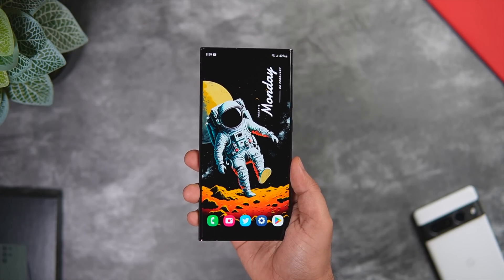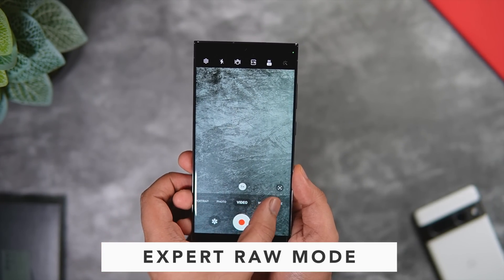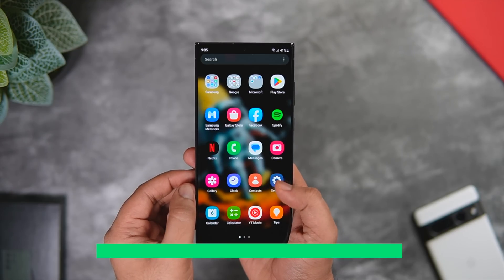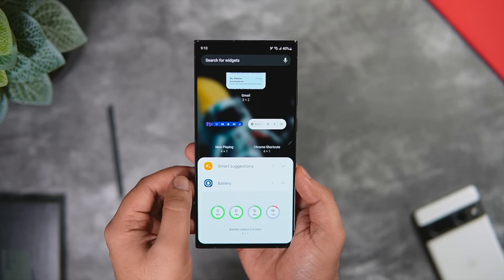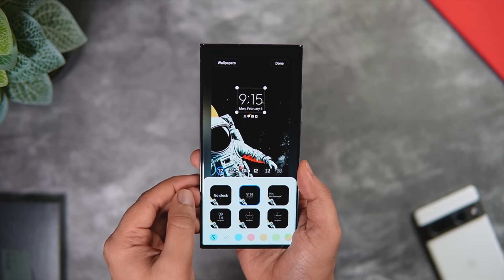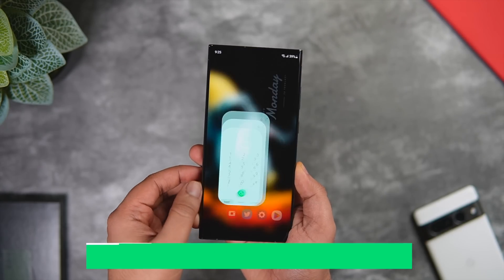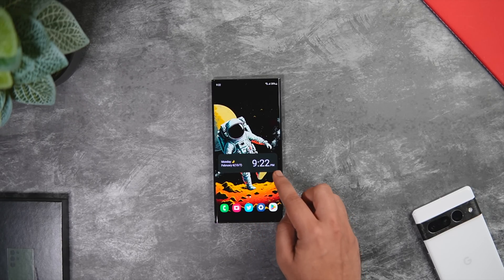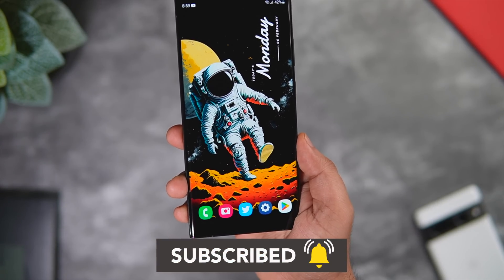Samsung One UI 5.1 is HERE - AMAZING NEW Features and Improved Animations!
This update brings some really good useful features and improved the overall animations.

Timestamps
00:00 intro
00:39 Expert Raw mode in camera
01:15 Remove photos background
01:46 New battery widgets added
02:18 Lockscreen changes
02:40 Most used apps in split screen mode
03:08 Animations got improved alot
04:05 outro